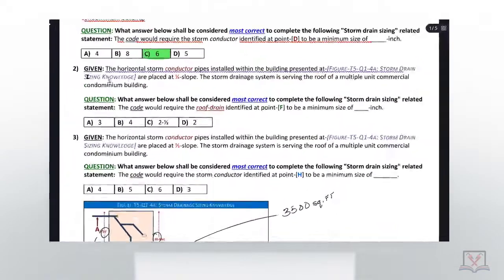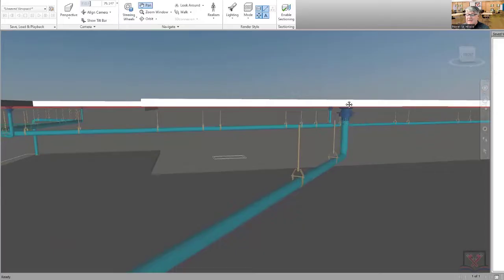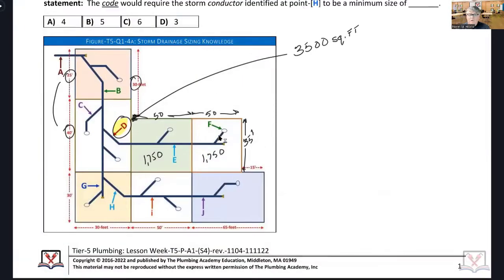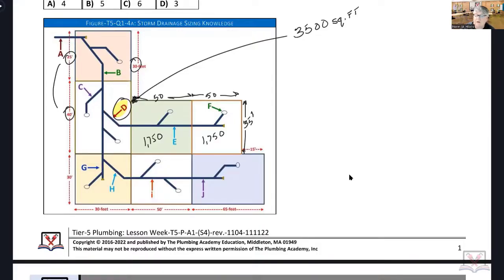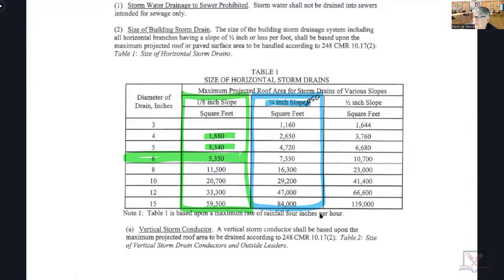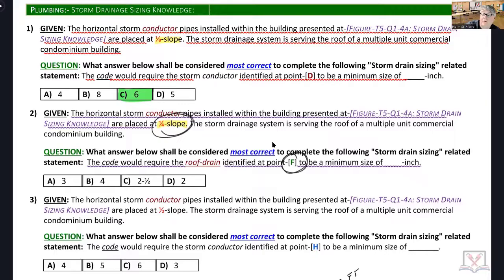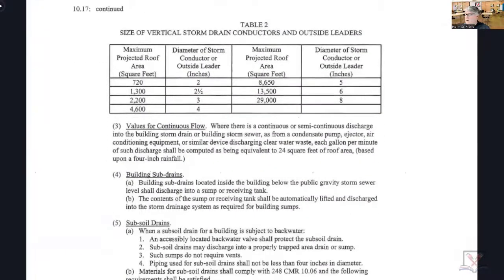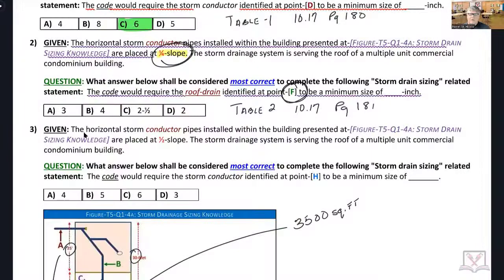The Plumbing Academy, Inc. Online Class Sample - Storm Drainage Sizing Pt 2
BUILD YOUR FUTURE WITH THE PLUMBING ACADEMY, Inc.! The median annual wage for plumbers was $59,880 in May 2021.* Our LIVE online classes will prepare you to successfully pass Massachusetts licensing exams and enter the plumbing and gas-fitting workforce. Master these skills from the convenience of your home. Use your brain, use your hands.

*Bureau of Labor Statistics, U.S. Department of Labor, Occupational Outlook Handbook